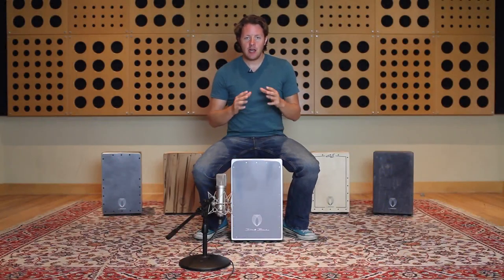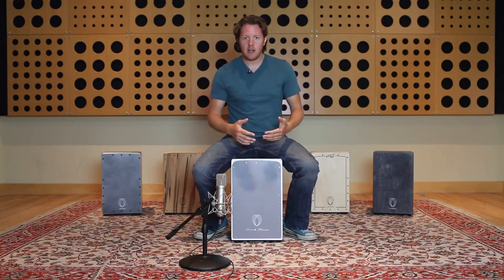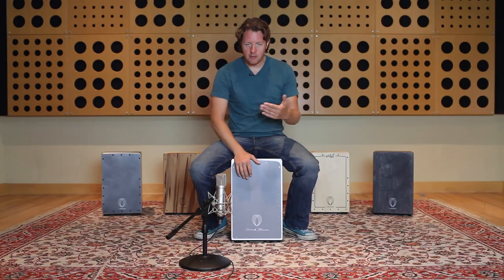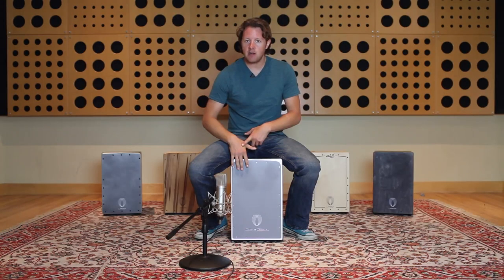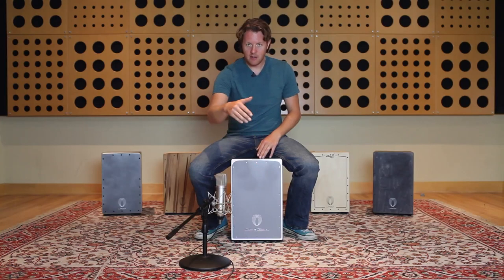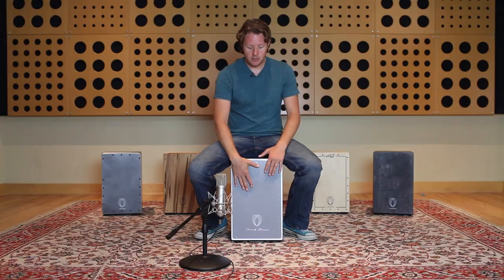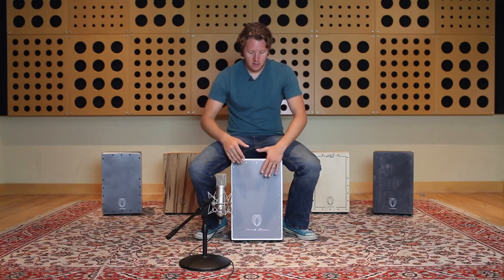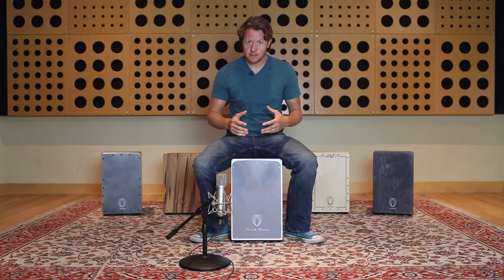Cajon Lesson: Bass Roll Technique - PlayCajon Advanced Course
In this lesson you will learn how to achieve a handy rudiment for the cajon.